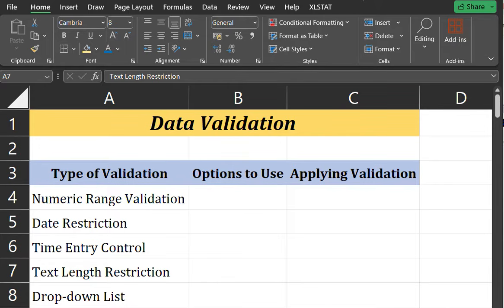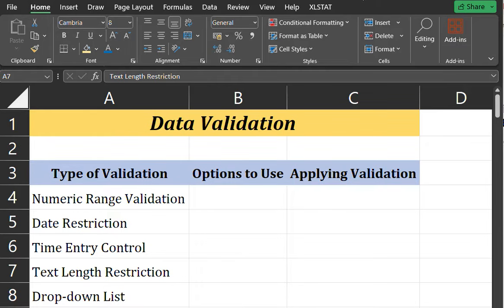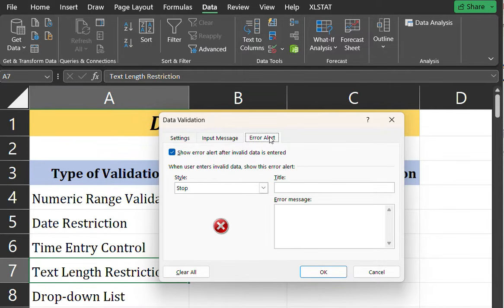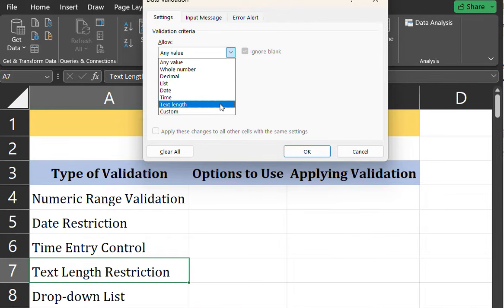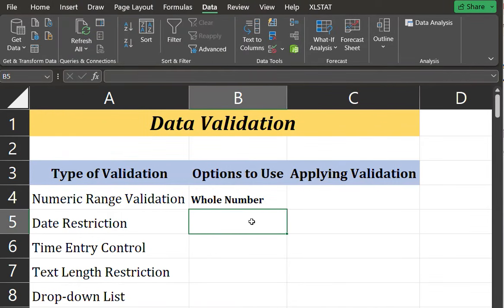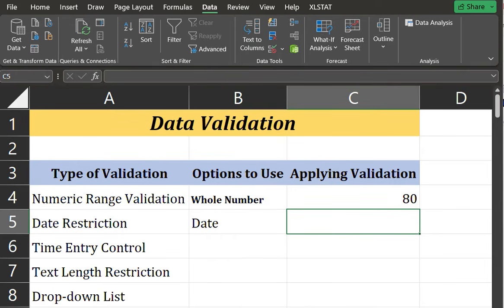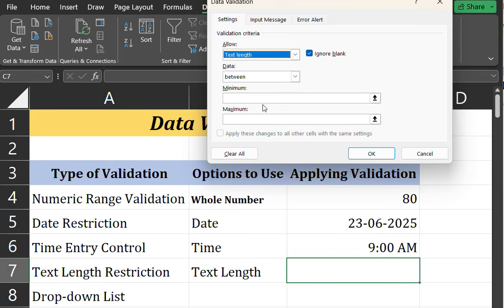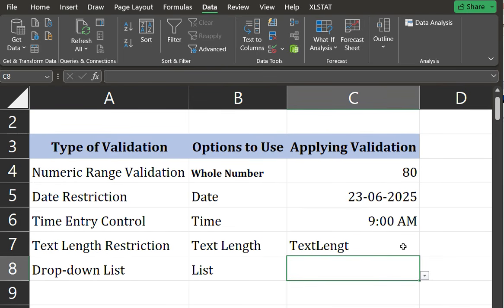Master Data Validation in Excel: Boost Your Data Accuracy in Minutes! 💡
Want to make your Excel spreadsheets smarter and error-free? 💻 In this step-by-step tutorial, learn the basics of Data Validation in Excel — a powerful feature to control what users can enter into a cell. From drop-down lists to input messages and error alerts, we cover everything you need to know to maintain clean and accurate data.

✅ Ideal for beginners, analysts, and Excel learners!